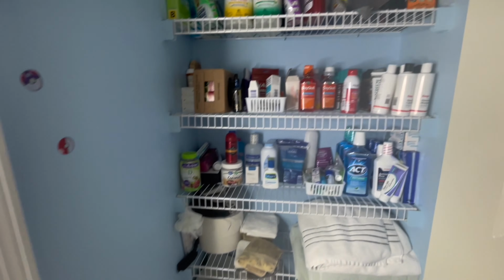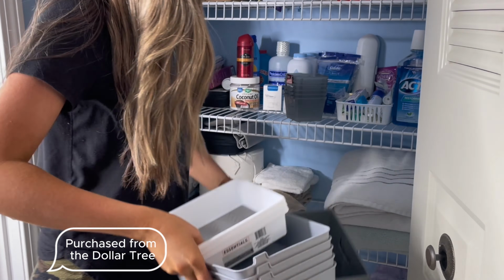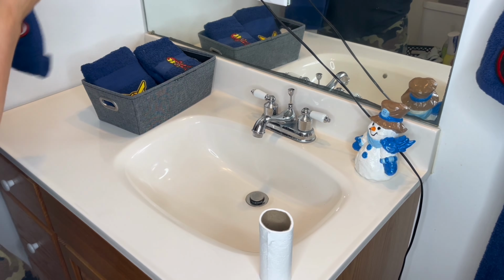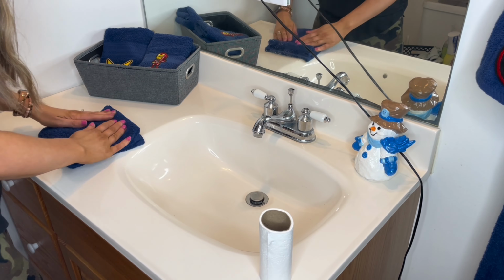Motivational Clean with ME! 🧼Organizing, and Labeling! 🧹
Time to start the new year out right with some motivational cleaning with me. We also spend some time organizing and labeling the bathroom closets. Have to make sure we start the new year out right by being Organized!!

Saw something in the video you might want for yourself?
Camo Leggings (similar)
Label Maker